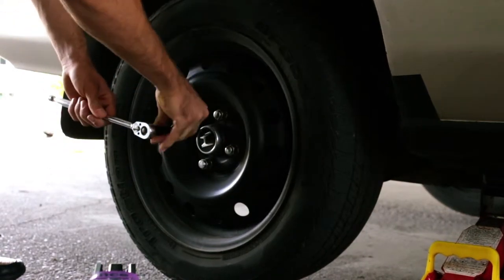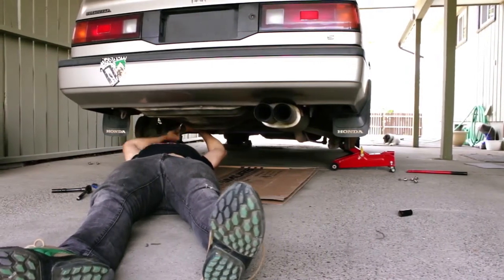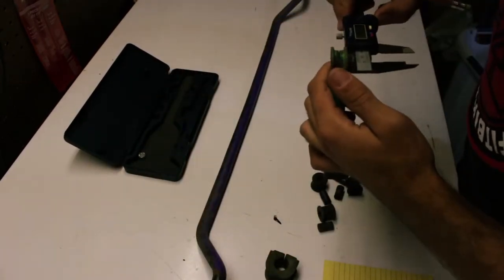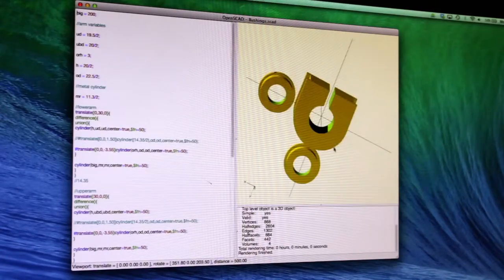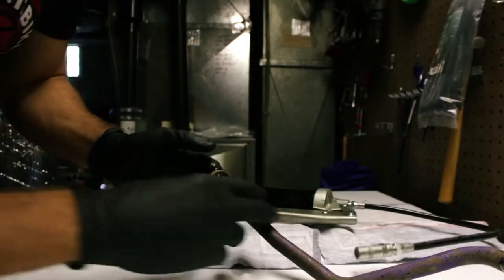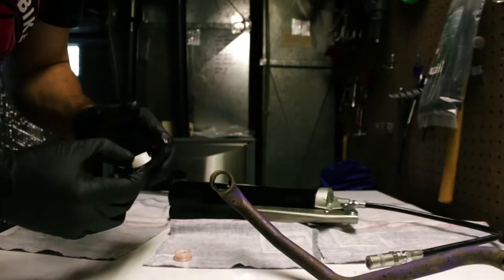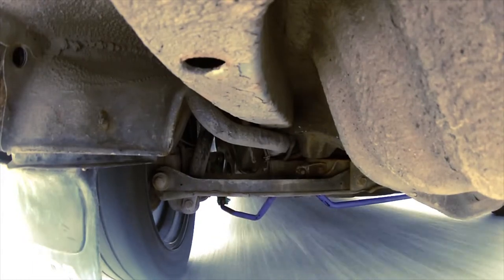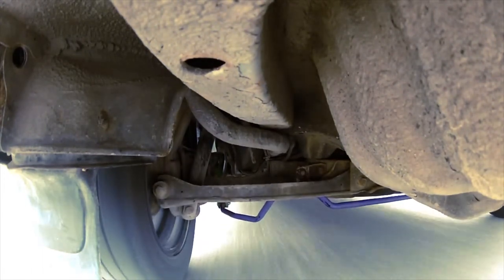Will It Print Wednesday Ep.03: Nylon Rear Sway Bar Bushings (Updated Quality)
We're back at it with the cars again, this month we tried to print Nylon bushings for the rear sway bar in a car. For all the 3Geez people, the Vigor bar has been swapped in. (We tried new export settings with the original upload, and weren't happy with the results. This is an updated version.)

Show Yourself Spirit Fox (Feat Mike Keyz and 2Kee) - ABSRDST